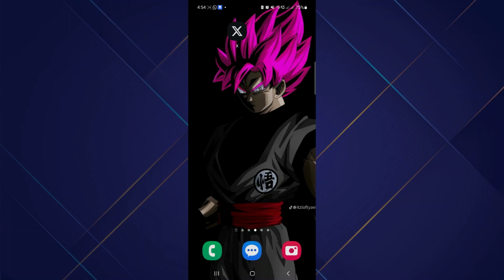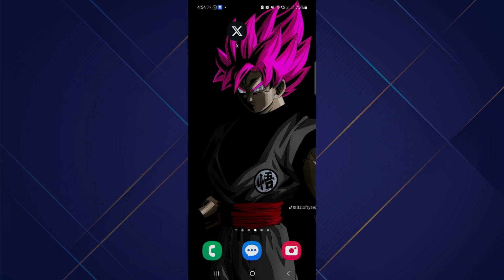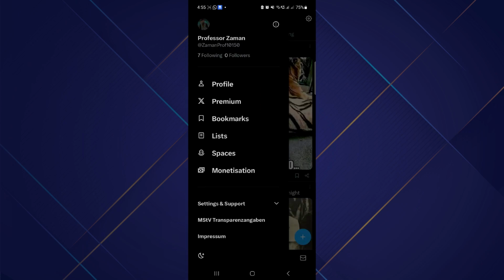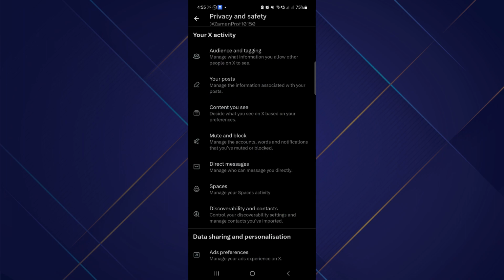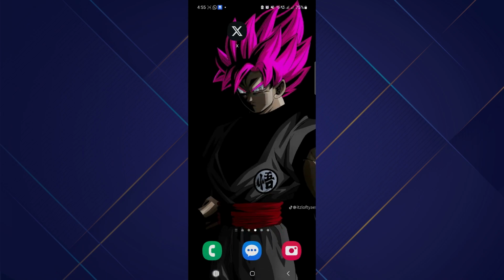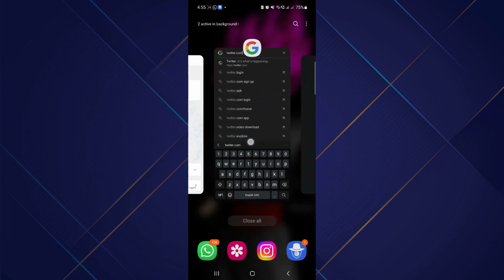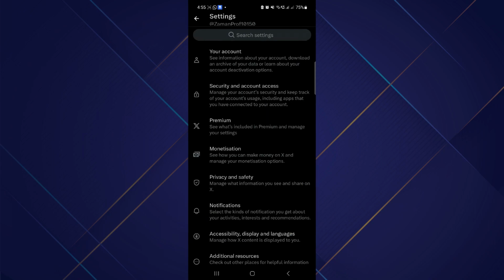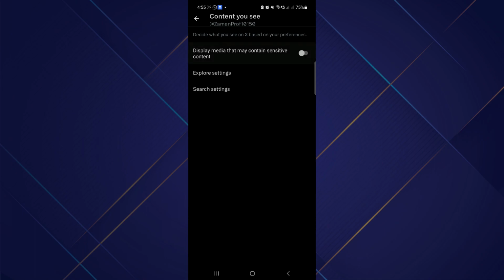How to Turn Off Twitter(X) Sensitive Content Settings | Step by Step (2024)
How to Turn Off Twitter(X) Sensitive Content Settings

In this video I'll show you how to Turn Off Twitter(X) Sensitive Content Settings. The method is very simple and clearly described in the video. Follow all of the steps & Turn Off Twitter(X) Sensitive Content Settings